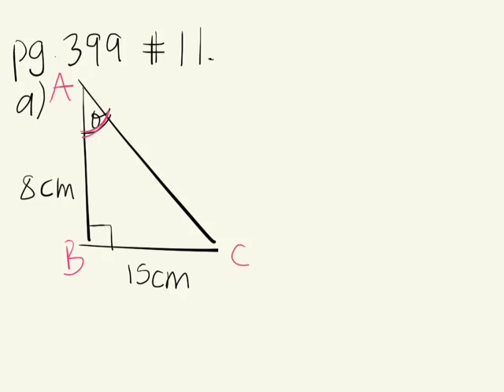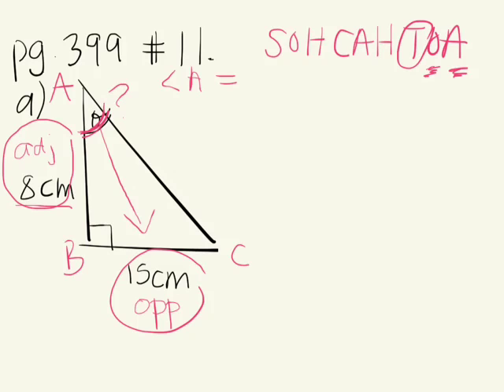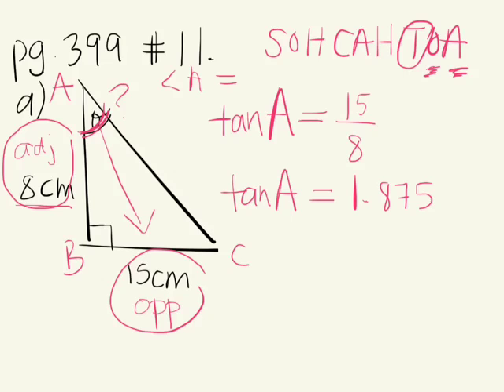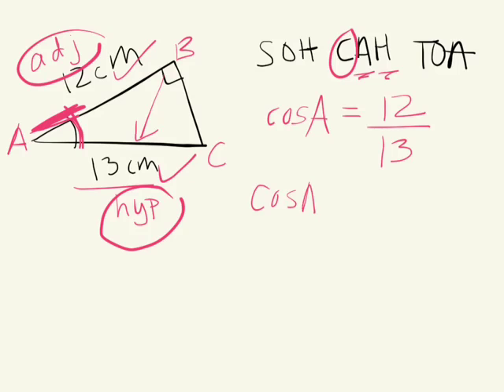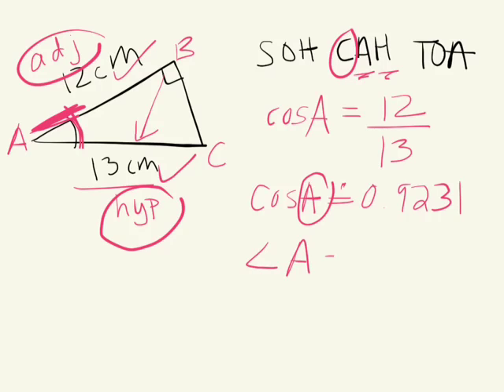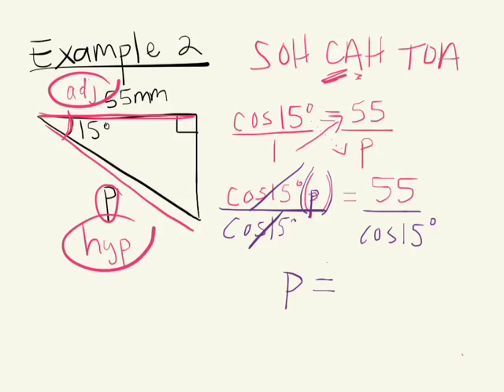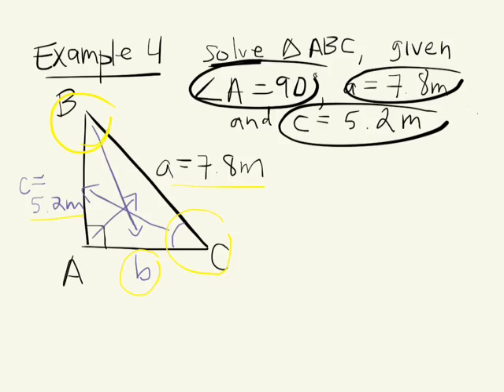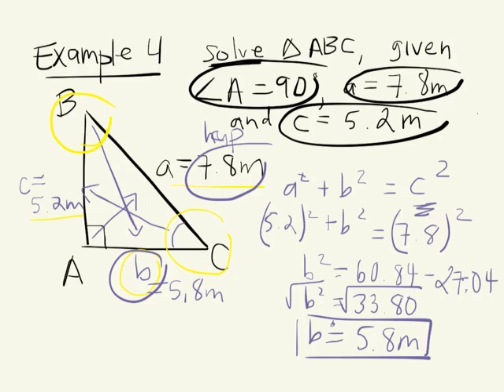Solving Right Triangles 7.5 grade 10 academic 01 08 13